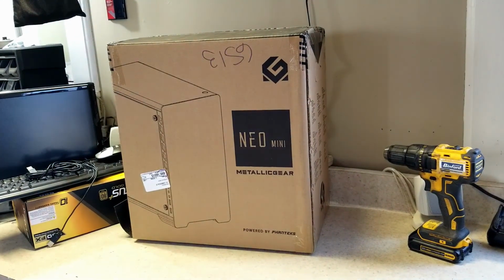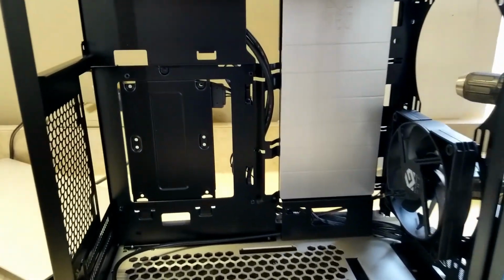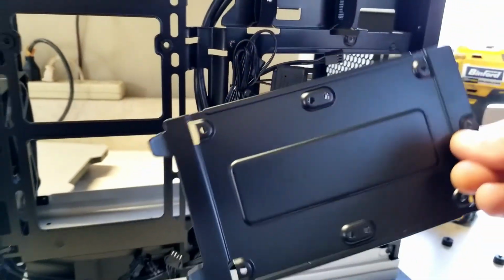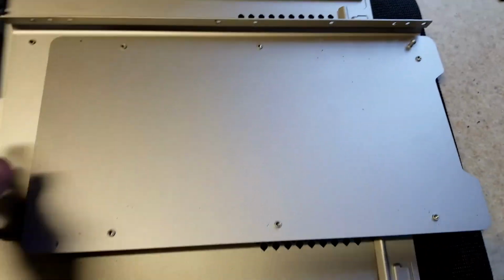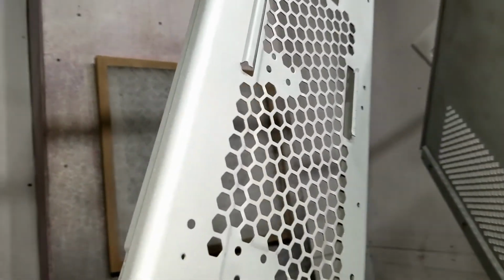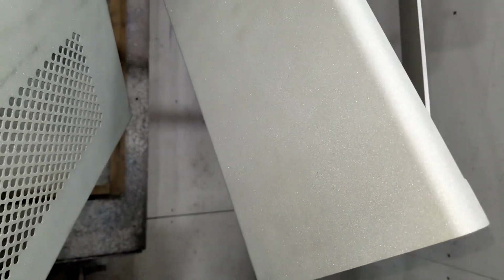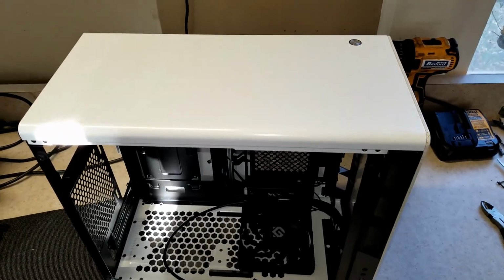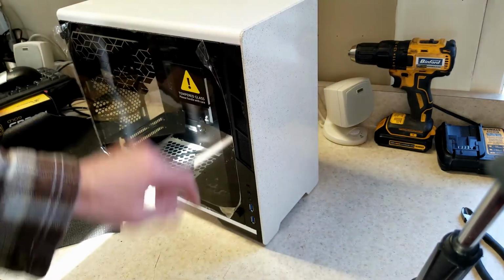MetallicGear Neo Mini v2 mini ITX case quick look and custom powder coating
A quick overview of the MetallicGear Neo Mini V2 mini ITX PC case, and some easy case mods with powder coat. When I saw this case, and the plain flat front panel, I knew I wanted to do something different with it. It is a pretty big case for mini ITX, but seems very well built for the price of $70 USD. The exterior was painted in a silver flake paint to mimic the look of sandblasted aluminum, but was easily removed by media blasting. The interior remains black, but the exterior panels were coated with a pearl white that is a slightly off white color with a very fine pearl effect, the front panel was coated with Terra Sand Granite, a granite effect powder, and covered with a gloss clear. It definitely gives it a unique look, while remaining very neutral. There will be a build in this case in the future. Thanks!